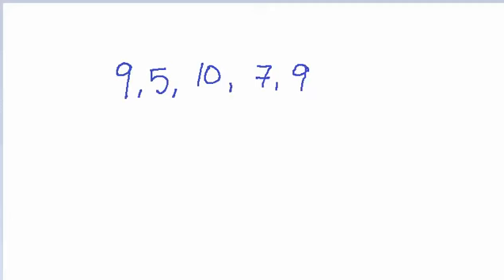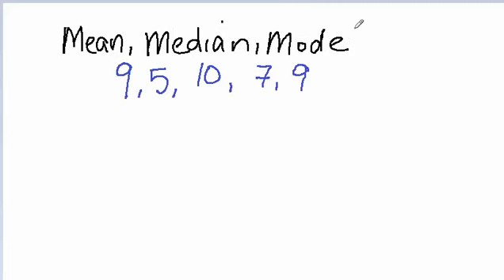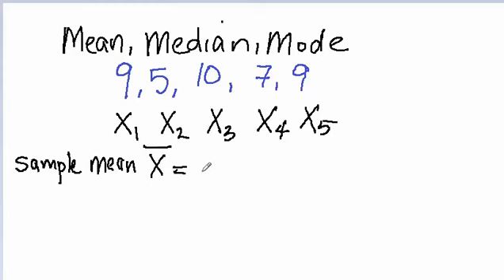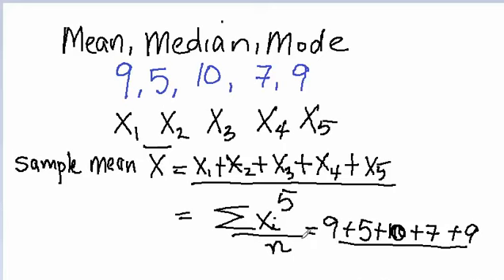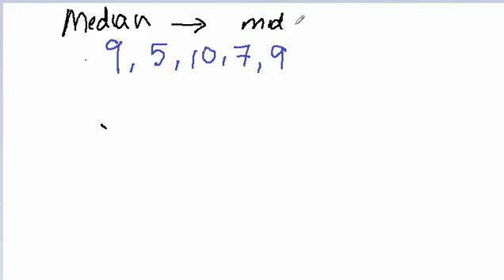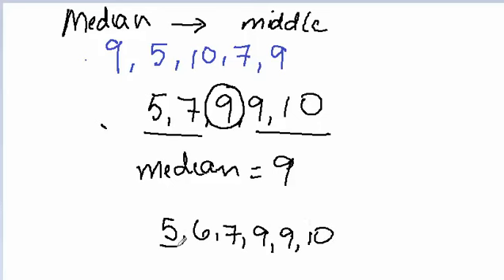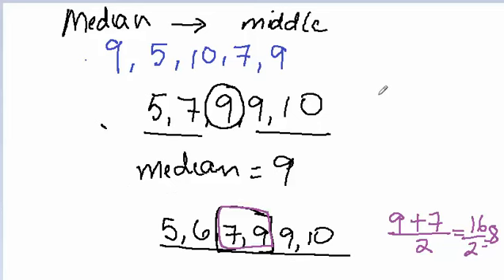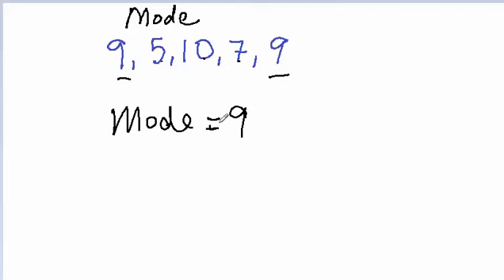Mean Median Mode